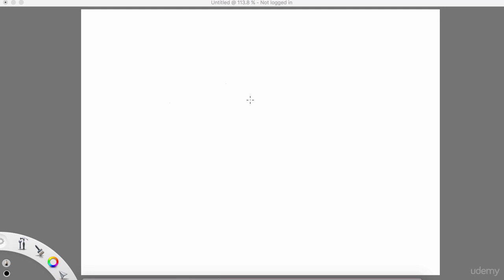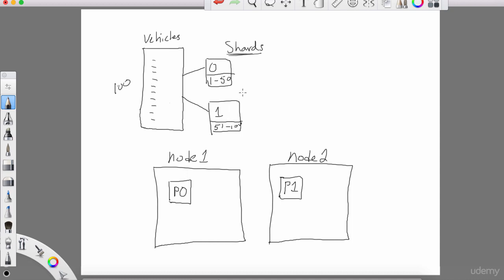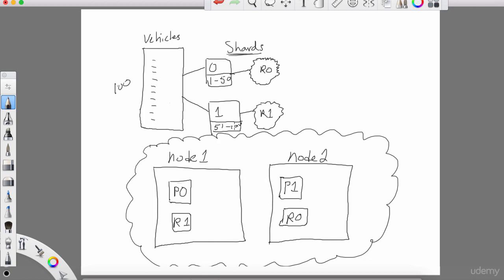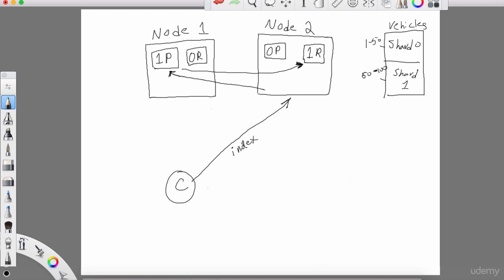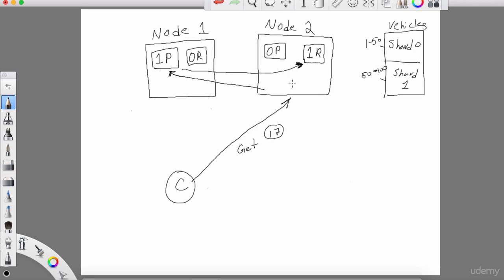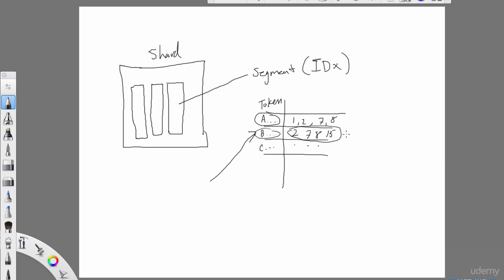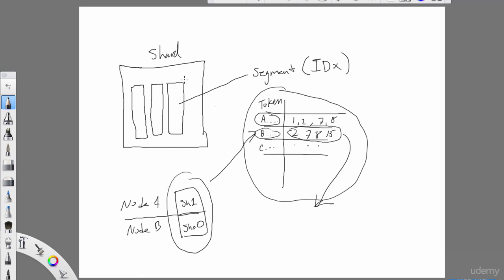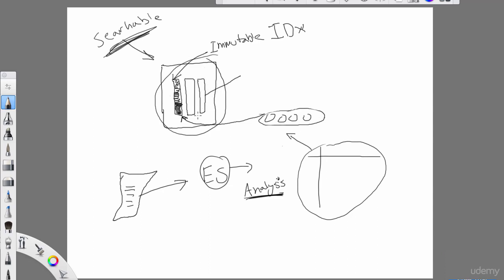007 Lecture 6 Distributed Execution of Requests